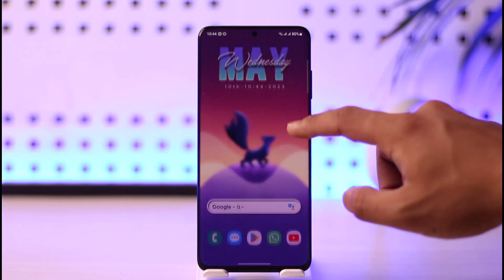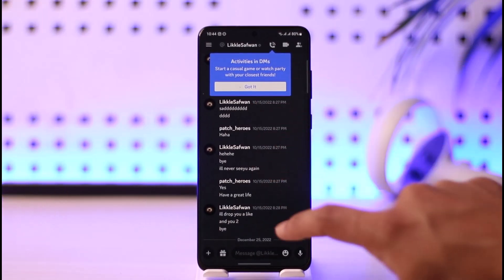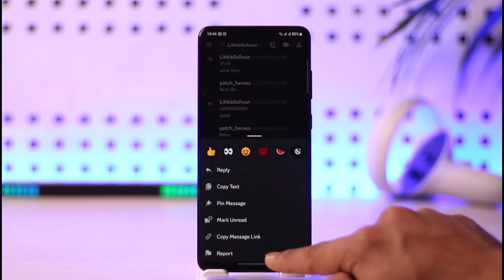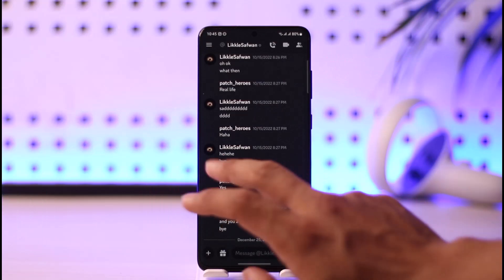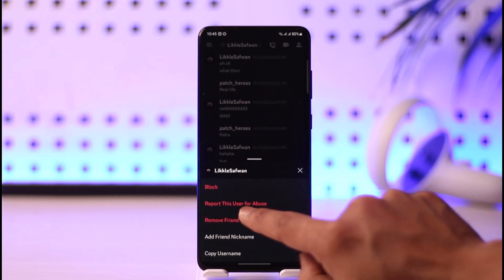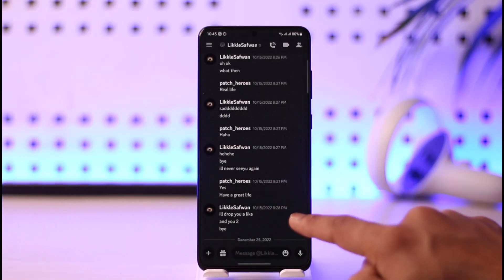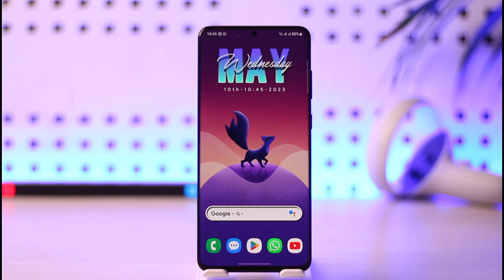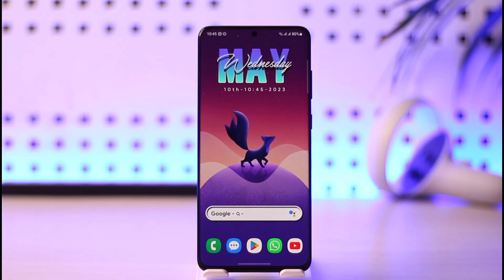How to Report Profile on Discord !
In this video, I will show you how to report a profile on Discord.

~ Chapters:
0:00 Introduction
0:10 Report Profile
0:44 Conclusion